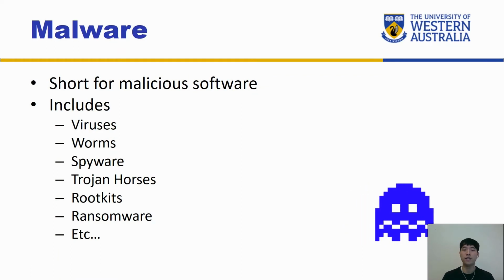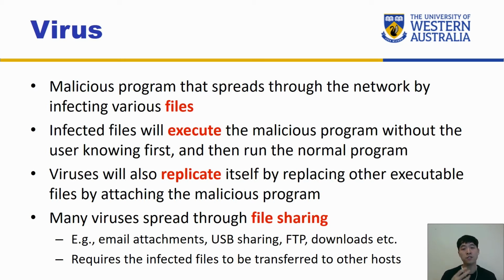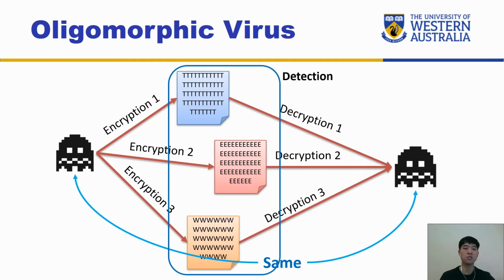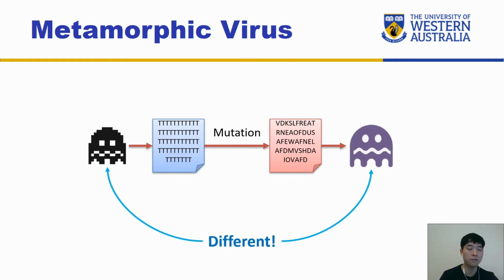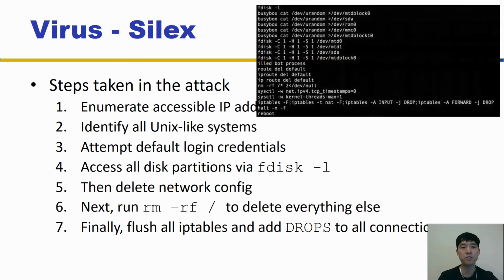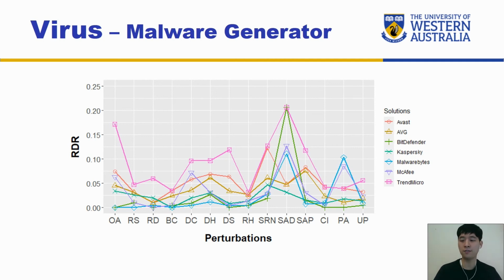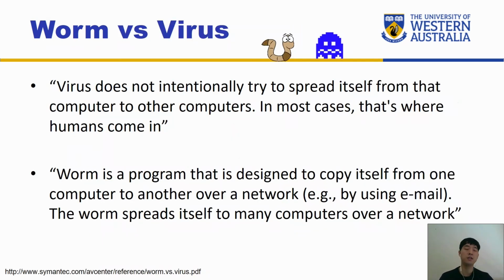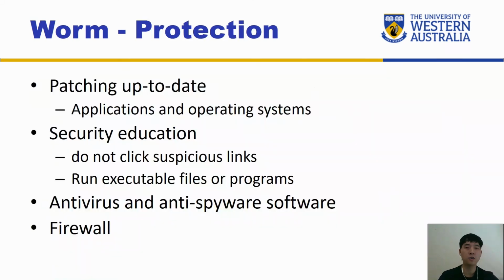CITS3004 - 4.4. Malware